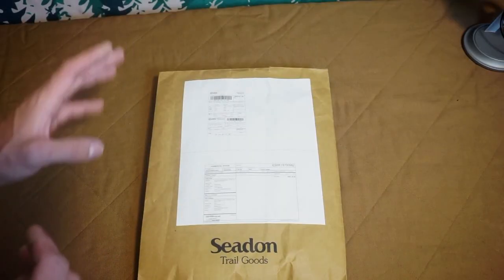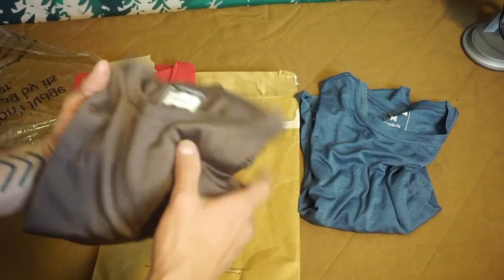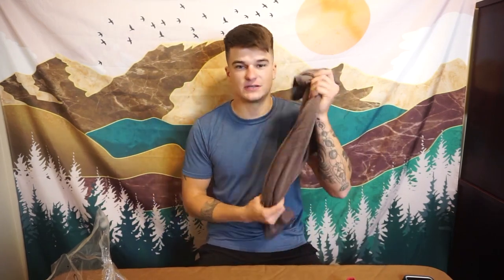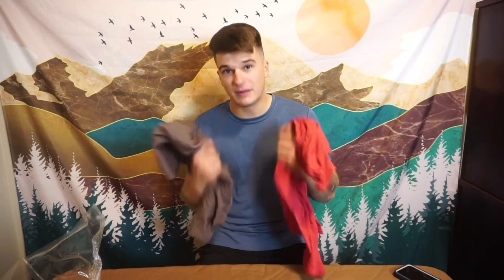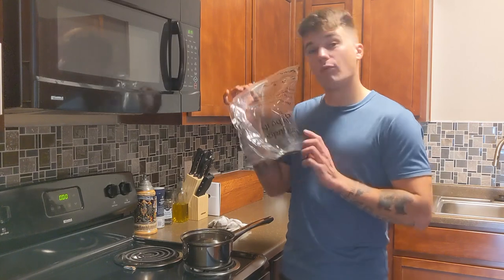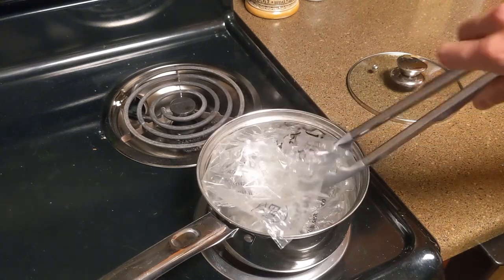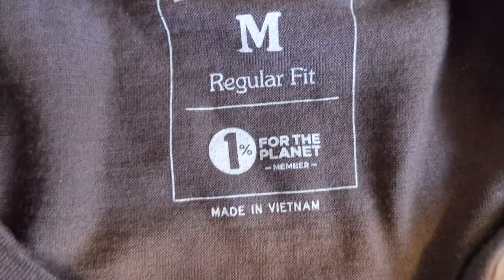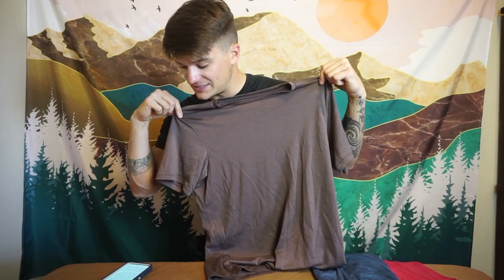Field Tester Review | The Daily-Tee Collection